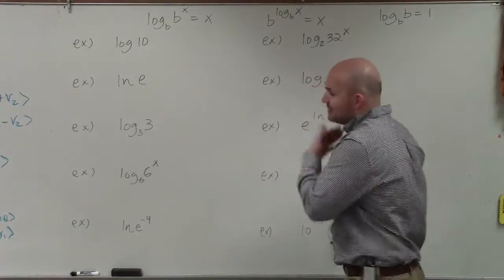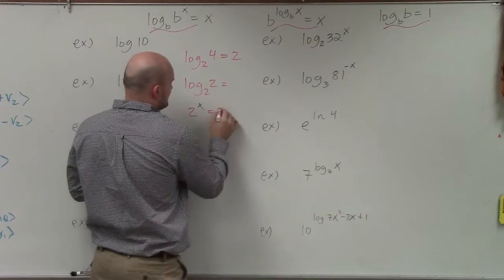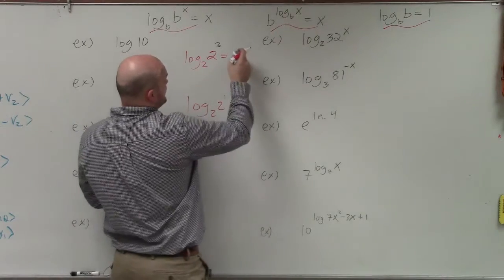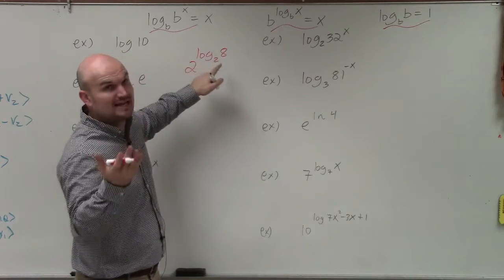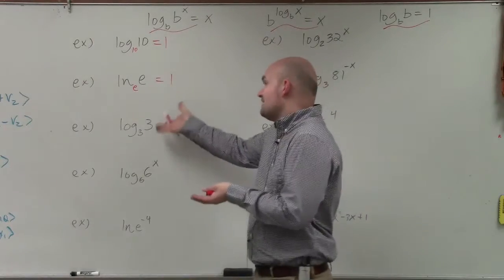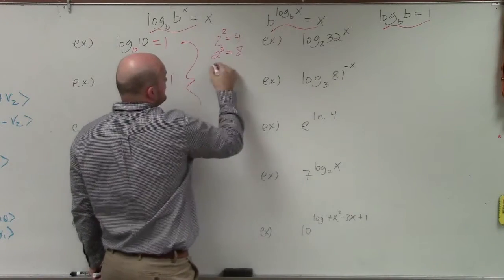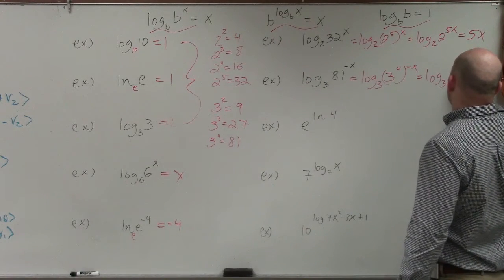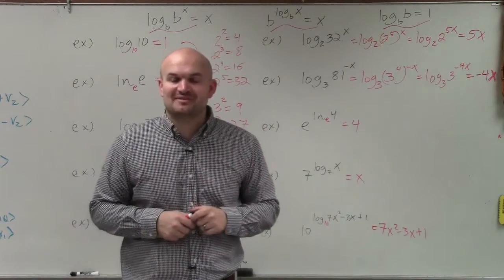Master Evaluating a Logarithmic Expression using the Properties of Logarithms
Welcome, ladies and gentlemen. So what I'd like to do is show you how to evaluate some logarithmic expressions when we're just kind of using the properties of logarithms. And what I did here is-- actually, let me step out of the camera here real quick.

What I did is I highlighted some very common logarithmic properties that we're going to be using to help us evaluate these logarithmic expressions. Now, some of these you might be familiar with. Some of these might be a little bit new.

But using these properties is going to greatly help us evaluate logarithms because what we're going to do or what you've previously done is learn how to evaluate a logarithm for what exactly a logarithm means. Actually, you should already know that.

So for instance, if I said, let's use the basic one. If I said log base 2 of 4, hopefully you understand that the answer to this is going to be 2, and the reason being is because what the question is asking is 2 raised to what number gives you 4?

Well, we know the answer is going to be 2. Well, again, if I write 2 raised to 2 equals, what does that equal? So again, I'm asking 2 raised to what number is equal to 2? Well, hopefully we understand that that number is going to be 1.

Log base b of b is just equal to 1. Now, there's another thing you guys can think about. Any number you can always raised to the first power. So log base 2 of 2 to the first power, you could also think of that as equaling 1 from there.

So let's go back to a step further. Let's go back. And what about if I wrote this as 2 raised to the fourth power? Now let's change this to a 3. Let's see what this would be.

Now, log base 2 of-- oops, now, these aren't same powers, so that doesn't follow that rule, does it? So let's change this to 2. And now let's raise this to the third power.

So 2 base 2 of 2 raised to the third power. Well, by using my previous logic of 2 base 2 of 2 equals 1 and up to 1, then therefore we could probably say that this is going to equal 3. Now let's go ahead and verify our answer here. If I had 2 cubed, that's 8. So log base 2 of 8-- that's really the same thing.

Well, 2 raised to what number gives you 8? Well, 2 times 2 is 4. 2 times 2 times 2 is 8, which is 3. So therefore, this you can see how this rule is going to apply, as well. So log base b of b raised to the power is going to just be equal to whatever that power.

So the last property we're just going to look at is basically kind of like the exact [INAUDIBLE] this. If I have the base b and that's raised to my log base b of x, therefore then that's just going to equal x. And again, we can just look at this. I'll just use some numbers as a property here.

So let's use 2. Let's do log base 2 of-- again, let's do 4. Or let's do 8 again. That's fine. Let's use 8.

Now, we know 2 raised to what power gives you 8? That's 3. Or log base 2 of 8 is 3 because 2 raised to what power give you 8? That's 3. So in reality, that's going to be 2 to the third power, which is 8. Or based off of that logarithm, based on that rule, when we have 2 raised to the log base of 2, we know that the answer's going to be 8.

So you could either look at the best thing to do is I wanted to spend some time since these are going to not take that long, these are not going to take-- I wanted to spend some time explaining you and showing you how these rules work.

Now, let's get into some of these examples. So for the first example, we have log of 10. Now, make sure when we see log of 10, we understand that that is log base 10 of 10. So therefore, I'm taking the log. I have the same base as what I'm evaluating the logarithm for.

So therefore, by using this rule, I know that that is going to evaluate to equal 1. Then we introduce the natural logarithm, which is e. Is that the only one I did? I did, yeah, OK.  Want more math video lessons? The purpose of posting my free video tutorials is to not only help students but allow teachers the resources to flip their classrooms and allow more time for teaching within the classroom. I am a true educator and here to help you out.